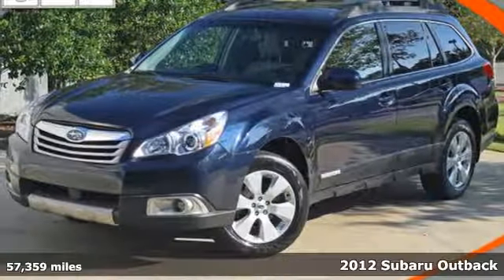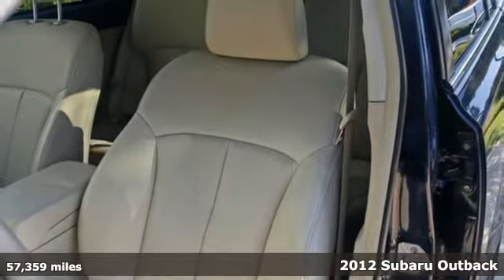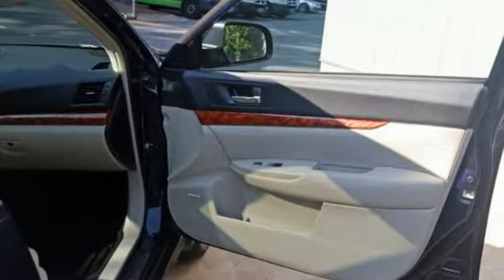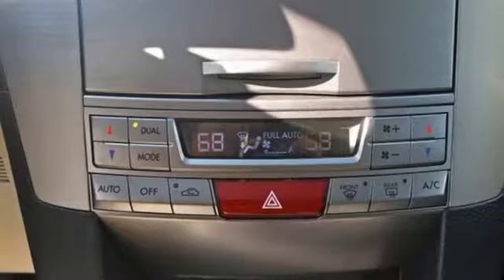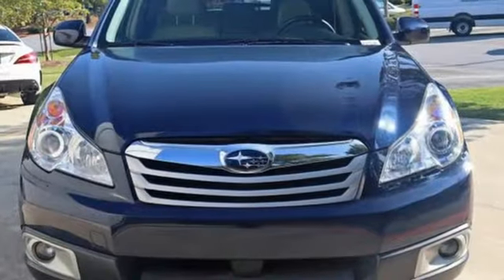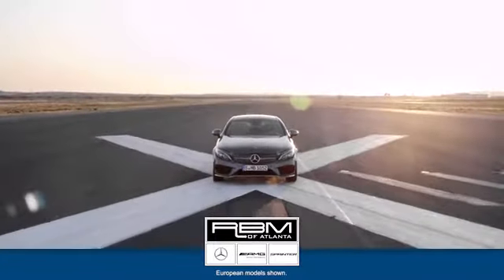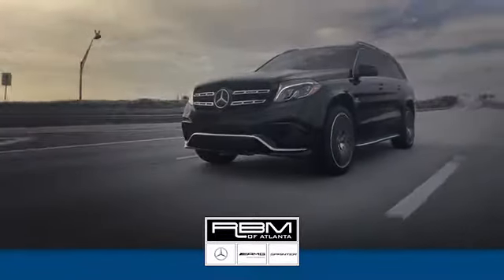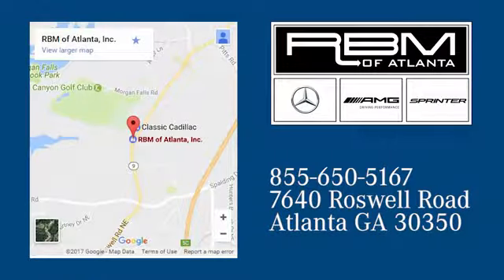Used 2012 Subaru Outback Atlanta GA Sandy Springs, GA K9791A - SOLD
Year: 2012
Make: Subaru
Model: Outback
Trim: 2.5i Limited
Engine: 4 Cyl. 2.5L
Transmission: Variable
Color: Deep Indigo Pearl
Interior: Warm Ivory
Mileage: 57359
Stock #: K9791A
VIN: 4S4BRCKC4C3201776
CLEAN CARFAX, ONE OWNER! Woodgrain-pattern accent interior trim, Windshield wiper de-icer, Vehicle Dynamics Control (VDC), Variable intermittent windshield wipers w/washer, Tire pressure monitoring system (TPMS), Tilt/telescopic steering column, Symmetrical all-wheel drive, Steering wheel-mounted Bluetooth controls, Steering wheel-mounted audio controls, Soft-grip urethane shifter. This Subaru Outback has a strong Gas Flat 4 2.5L/150 engine powering this Variable transmission.*This Subaru Outback 2.5i Limited Has Everything You Want *Single outlet exhaust tip, Security system, Safety brake pedal system, Rollover sensor, Removable cargo tray, Rear window wiper w/washer, Rear child safety locks, Rear 65/35 split fold-down bench seat -inc: armrest, headrests all seating positions, Pwr windows -inc: driver-side auto up/down, illuminated switches, anti-pinch protection, Pwr steering, Pwr door locks, Perforated Leather-Trimmed Upholstery, P225/60TR17 all-season tires, Overhead console -inc: dual front map lights, sunglasses holder, Off-delay dome light, Multi-function display -inc: ECO gauge fuel economy, outside temp, MacPherson strut front/double-wishbone rear raised suspension, Lineartronic continuously variable transmission (CVT) -inc: steering wheel-mounted paddle-shifters, 6-speed manual mode function, Leather-wrapped steering wheel, LATCH child safety seat anchor system.*Visit Us Today *A short visit to RBM of Atlanta located at 7640 Roswell Road, Atlanta, GA 30350 can get you a trustworthy 2012 Subaru Outback 2.5i Limited today!

Address:
7640 Roswell Road